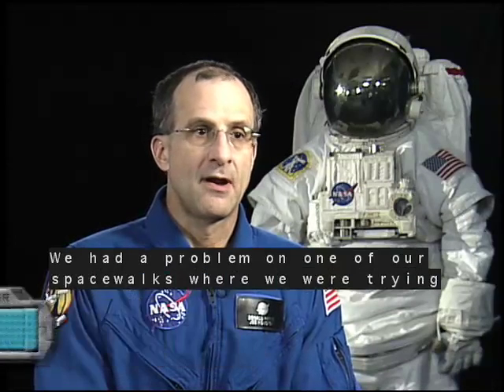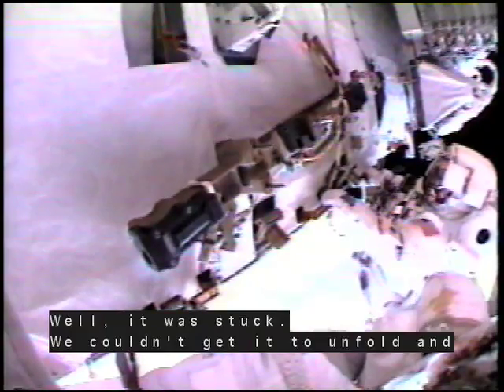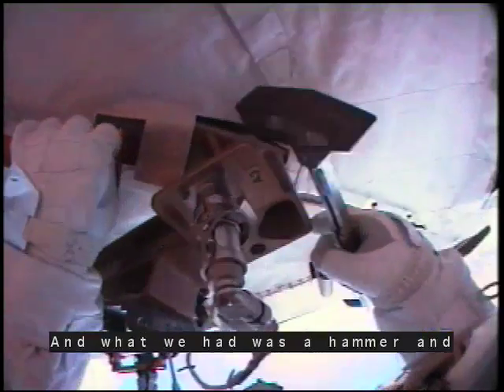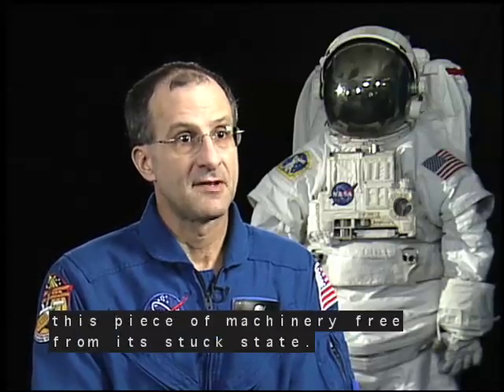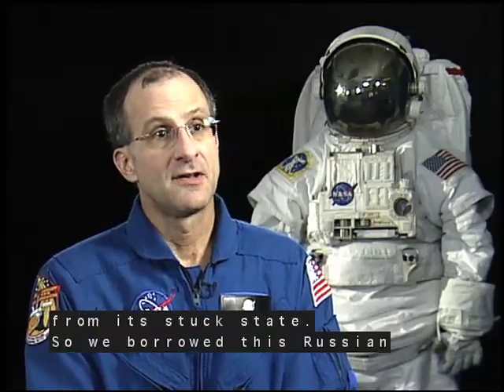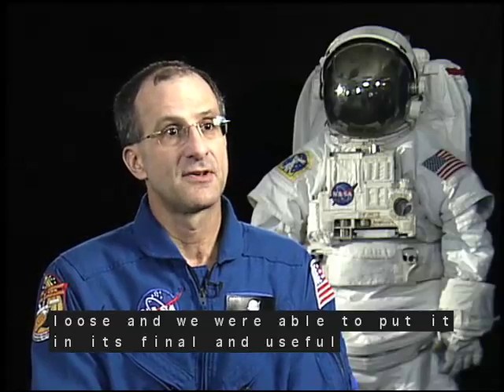Challenges of Spacewalking -- Don Pettit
How does astronaut Don Pettit release a stuck telescopic beam during a spacewalk?